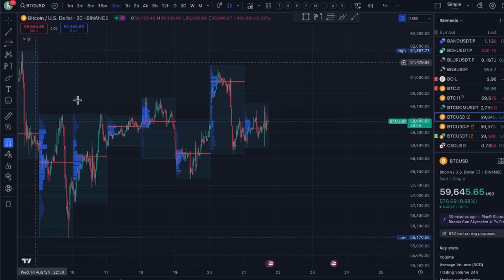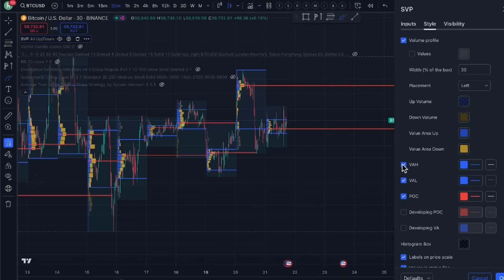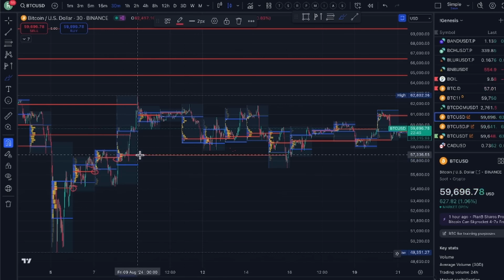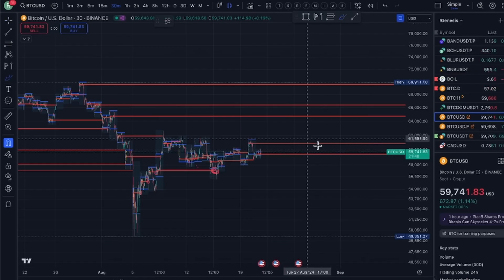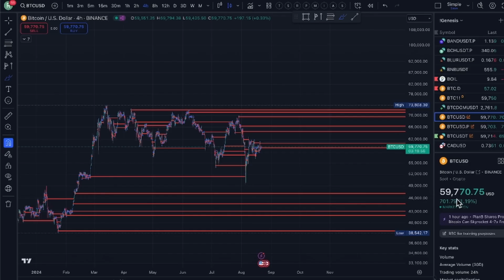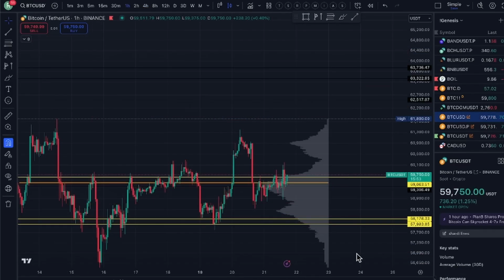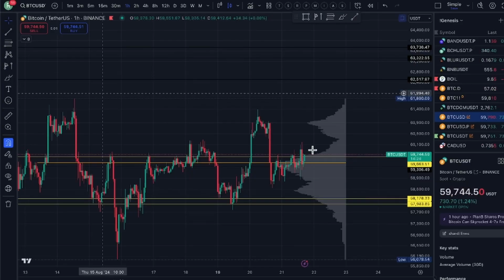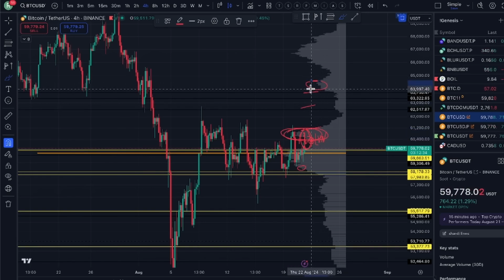Sep 6, 2024 Must See Where Any Price Would Go： My Favourite Strategy Episode 2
To get access to free Russ's Alerts on Telegram, sign up through our bot: @russalertsbot 💹
I will provide my broader trades and intraweek updates on Twitter:
/ russel4000

00:00 - Intro And Setting Up Market Profile
03:20 - Point Of Control (POC)
08:10 - Volume Profile

**PLEASE READ! 📌**

Welcome to my alert channel! Here I share my trading activity, thoughts on the market, and other valuable findings I come across.

A couple of rules I follow that you should consider when following my alerts:

1. ALWAYS HAVE A STOP-LOSS (hard, or soft - up to you, but write it down)
2. Even if you trade altcoins, always monitor the macro trends, as well as other metrics like BTC, BTC.D
3. Use isolated margin if you're new to leverage trading
4. Practice proper risk management at all times (2-3% max loss per trade!)
5. Avoid FOMO-driven trades; nothing goes up in a straight line
6. Don't force or revenge trade
7. Avoid overleveraging (use 1-5x if you're new)
8. Only invest what you can afford to lose
9. It's okay not to be in a trade at all times
10. Be mindful, rest well, and keep in mind that it's not just TA that drives your success

**AS ALWAYS, KEEP IN MIND:**